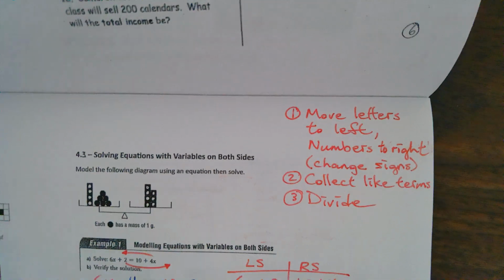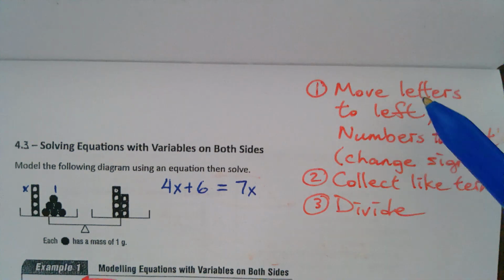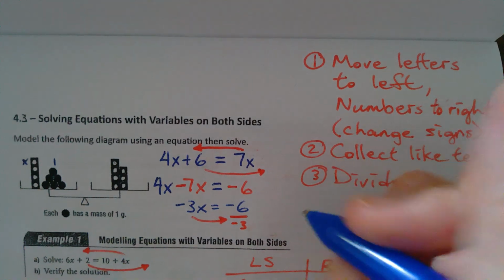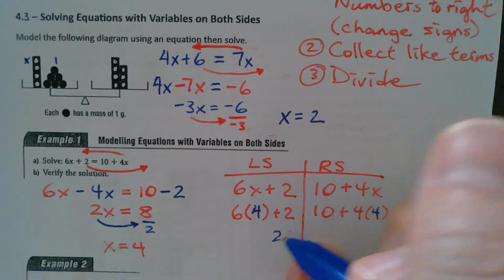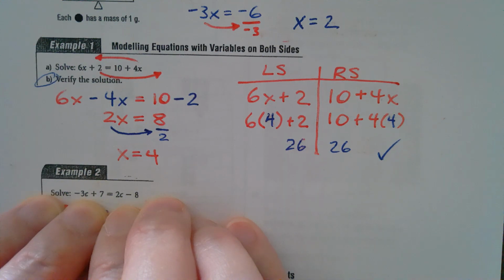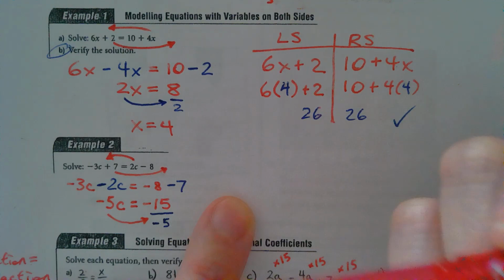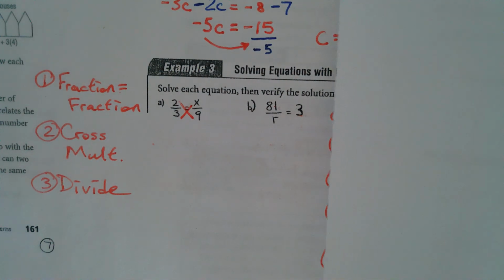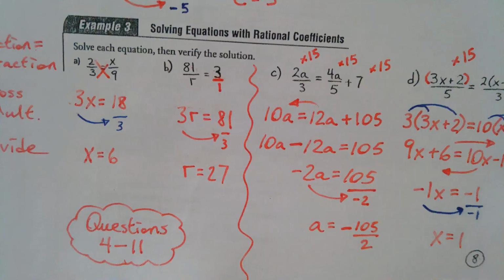Grade 9 Math: Ch4 Pg8